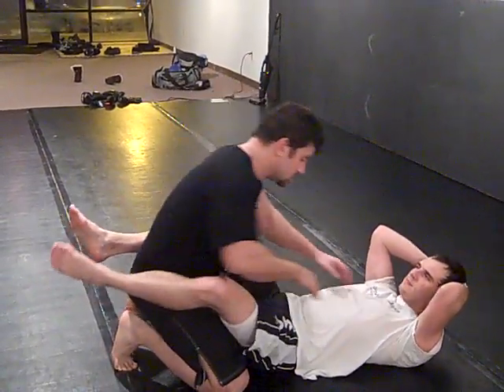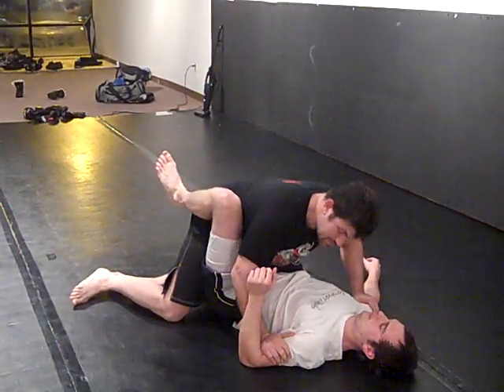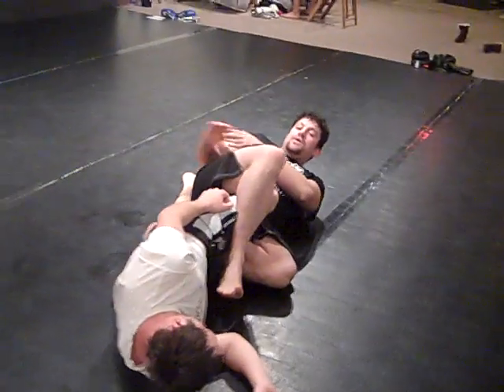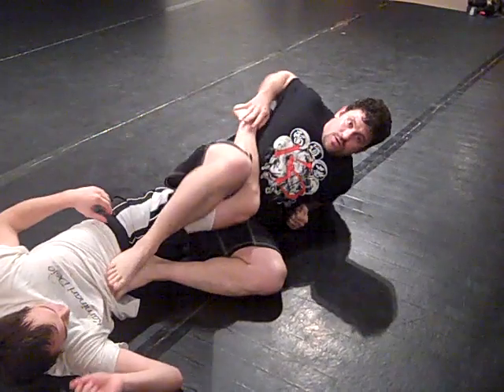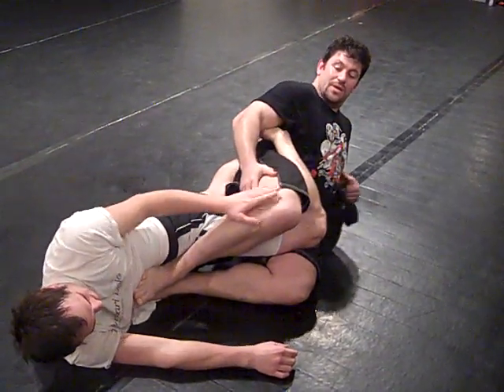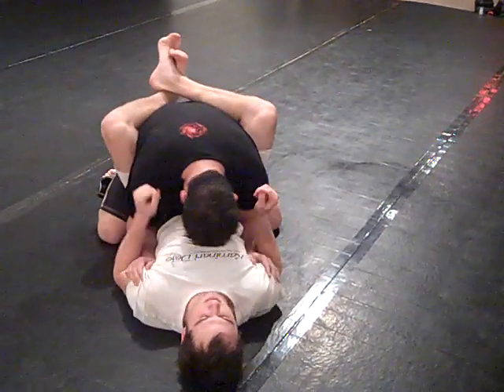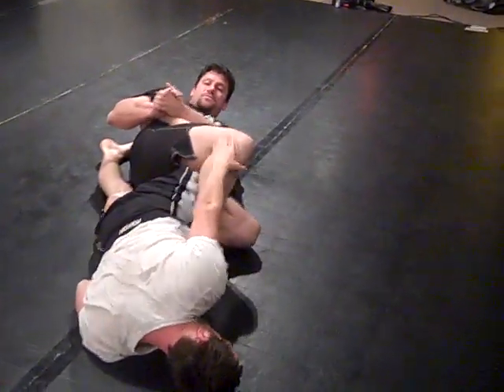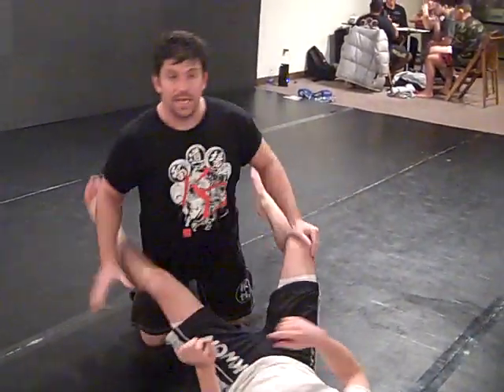Learn Jiu-jitsu #9 Grappling Guard Pass Ankle Locks Heel Hook Variations MMA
Learn Jiu-jitsu #9 Grappling Guard Pass Ankle Locks Heel Hook Variations MMA 4 1/2 Hr HIGHLY RATED Self-Defense DVD PRODUCTS YOU NEED for DEFENSE W/DISCOUNTS Below!